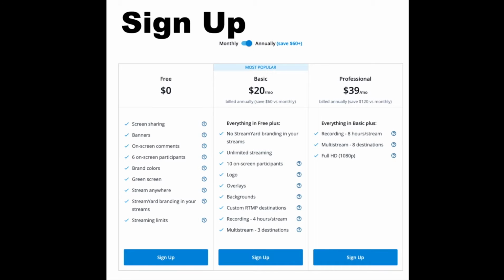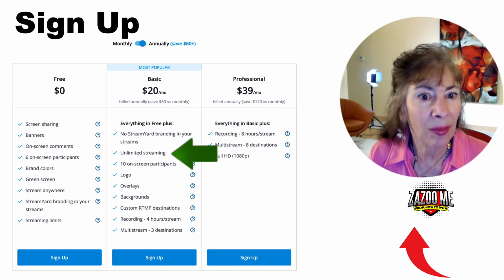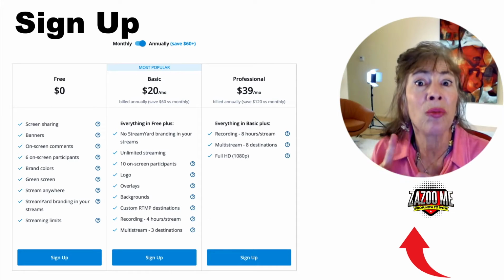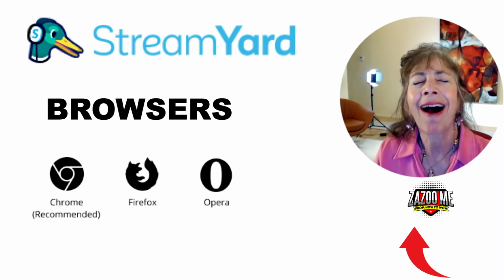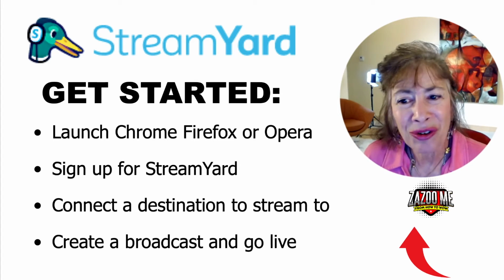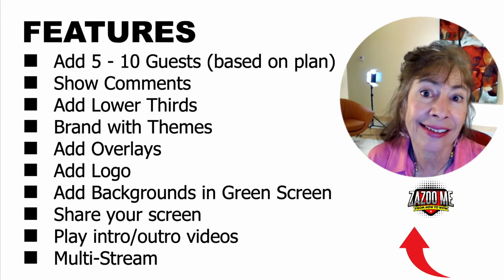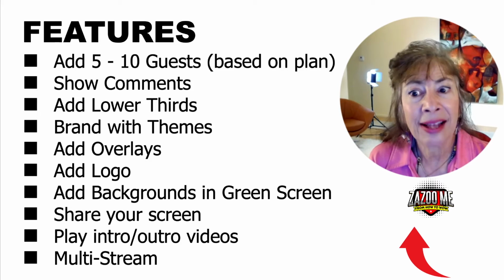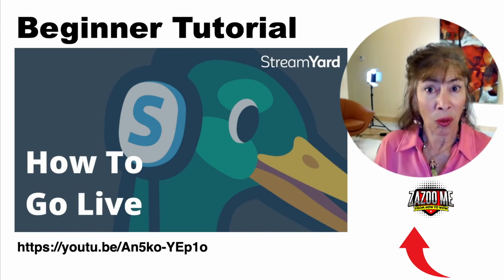Streamyard Review: Live Streaming Software PC/Mac FREE or Paid Plans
This review is on STREAMYARD, a FREE (or upgrade to paid) Live Streaming, software for going Live to one or multiple platforms, Pre-recording or Screen Casting for Windows and Mac. In this review, I explain Streamyard features and ways to use them for professional looking business live streaming. Plus I give you the REAL reason why we started with OBS and switched to Streamyard (then watch my review of Ecamm).

What is Streamyard good for? You can use it for:
☑️ Live Streaming
☑️ Screen casting
☑️ Pre-recording courses and webinars
☑️ Gaming or any type of 'exciting activity' streaming

00:00​ Intro: OBS Studio vs Streamyard
00:26​ How To navigate the Streamyard website
00:44​ Equipment you need to use it
00:56​ How To Sign Up and Plans
02:03​ Browser options
02:31​ How to get started
02:41​ Our reason for switching
03:90 Features
03:30​ @Streamyard Beginner Tutorial video link
03:48​ @Streamyard Green Screen Tutorial video link
04:07​ @Streamyard Multistream Tutorial video link
04:19​ Streaming platform options
04:33​ Hire Setup Help
04:54​ Video: Ecamm Review

🏆 Sheri is a Google Certified YouTube Channel Growth Coach
Hire Us To Achieve Success With Video For Your Business!
RESOURCES!

🔥Sheri is a Google Certified YouTube Channel Coach🏆
Video Marketing | Video Strategy | Video Branding

🎬 CAMERAS
Logitech C920 HD Pro Webcam
Apple iPad Pro

🎬 MICROPHONES
Blue Yeti (USB hard wired)
iRigPre for Sennheiser Mic to iPad